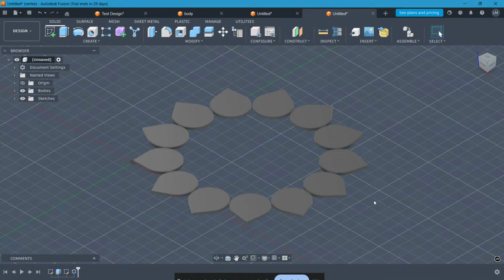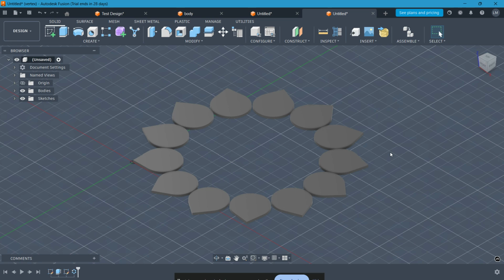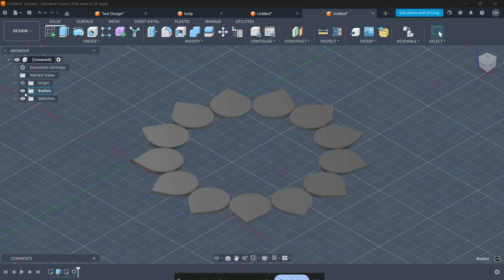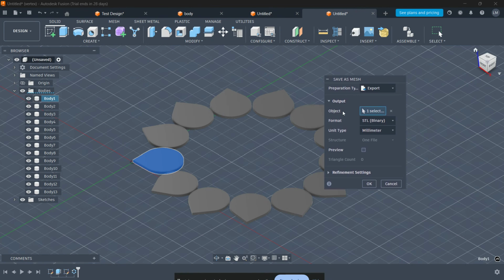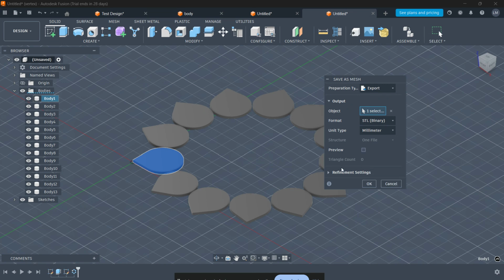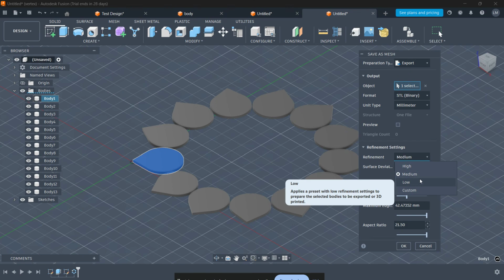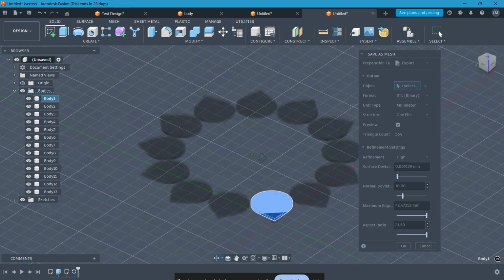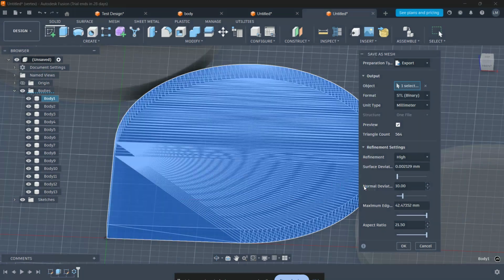How To Export STL File In Fusion 360 (2026 Easy Guide)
Learn the professional way to export STL files in Fusion 360 for high-quality 3D printing. This guide covers mesh refinement, binary vs ASCII formats, and browser-based exporting workflows.